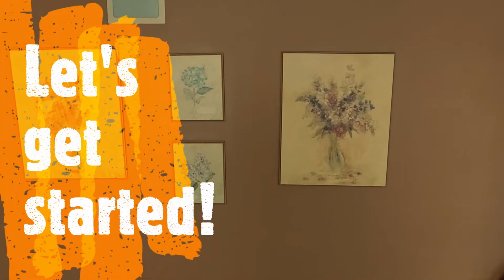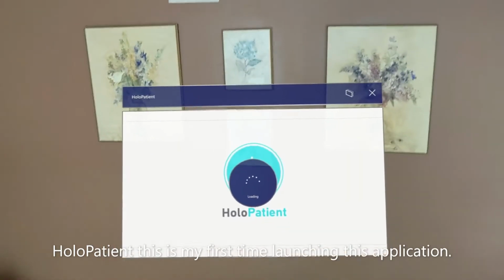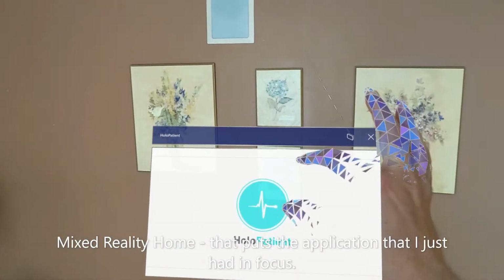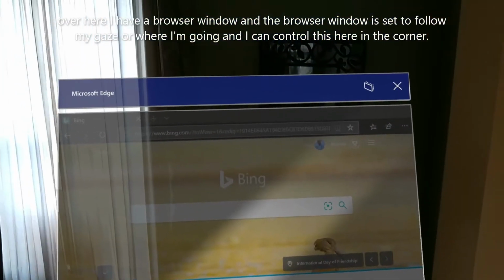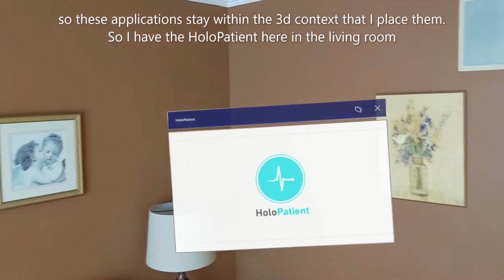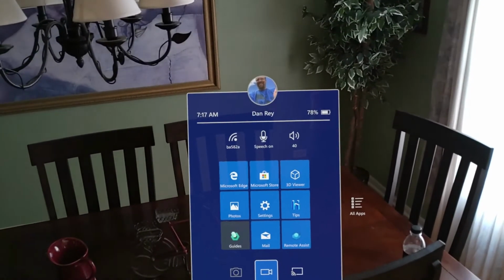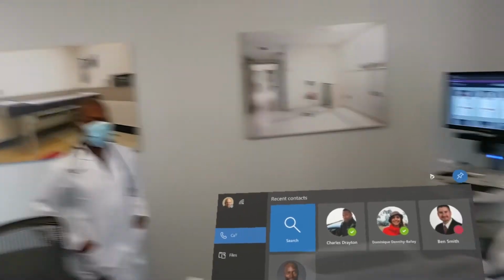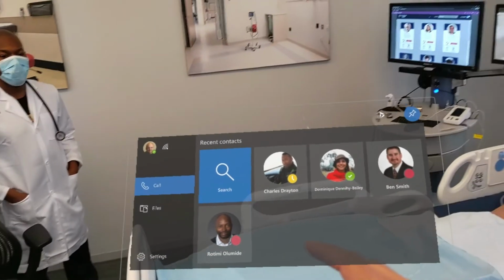TechThursday - HoloLens 2 Home and Healthcare Demo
The second most requested TechThursday topic was HoloLens 2. Voting has started for next Thursday's topic